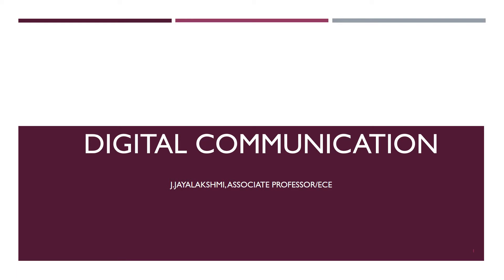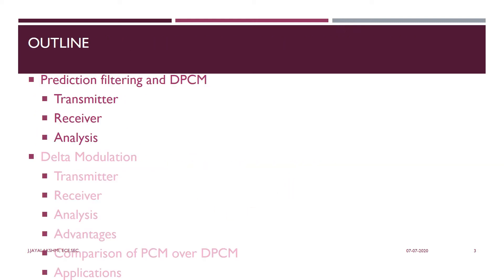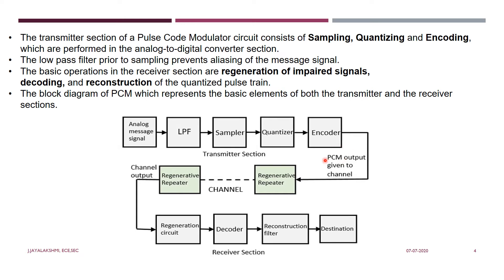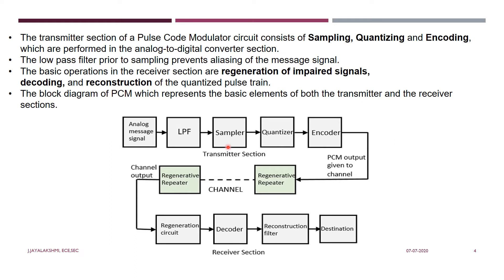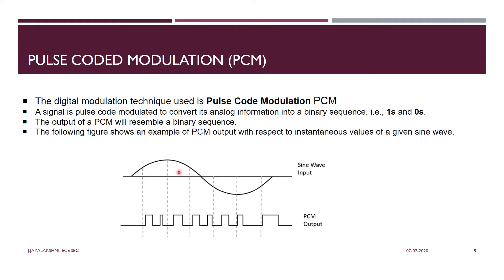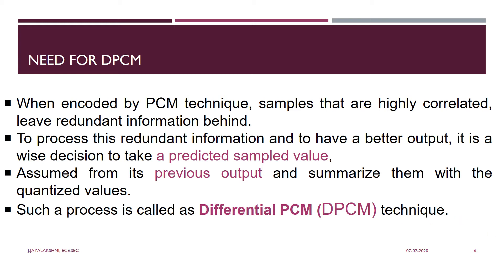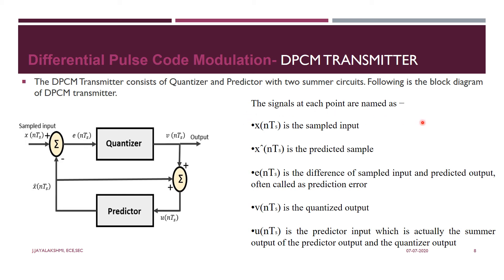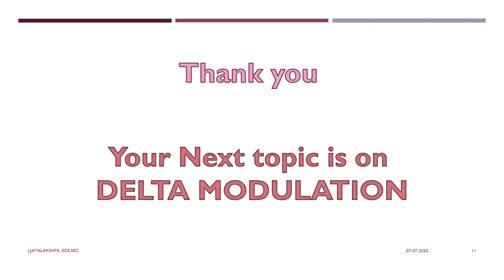UNIT II- Prediction filter and DPCM